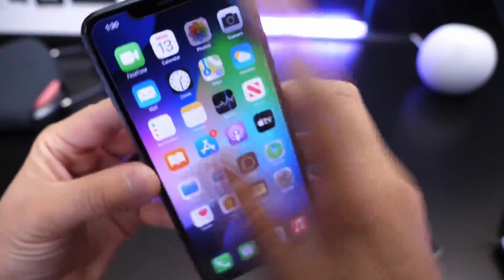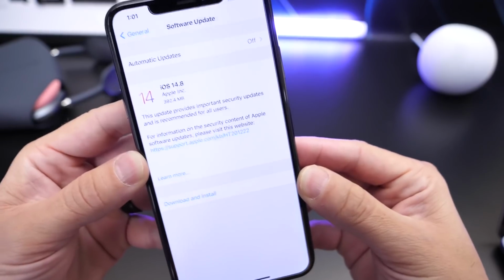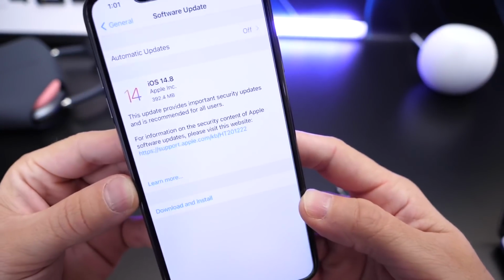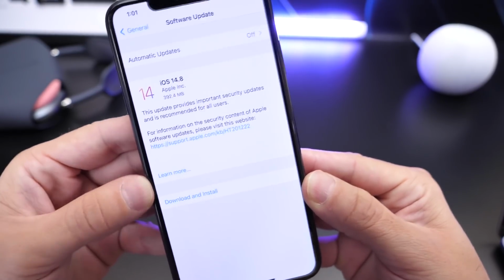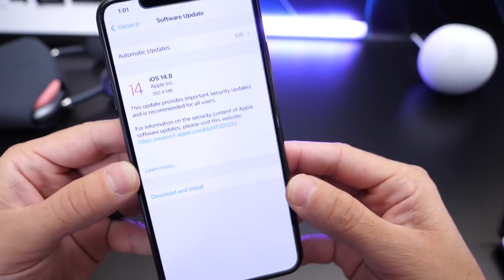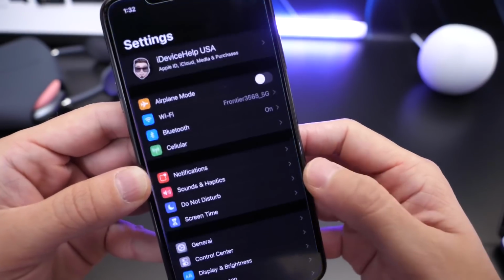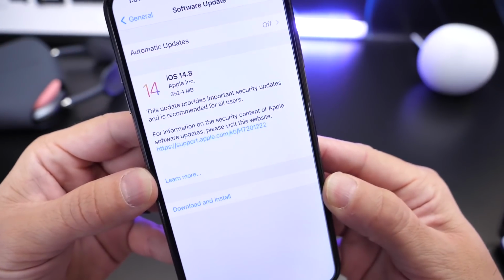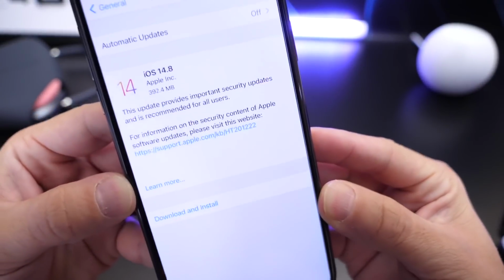iOS 14.8 FINALLY Released - But WHY???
Apple has released iOS 14.8 with security patches and security improvements for the iPhone and iPad￼, This software also should enable the ability to update the security of your iPhone or iPad without having to update to the Next Update iOS 15